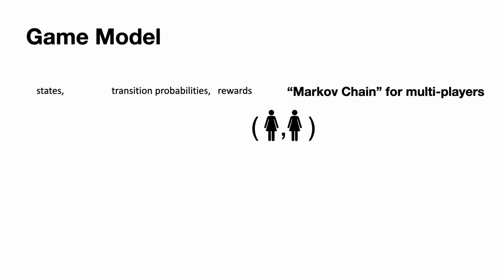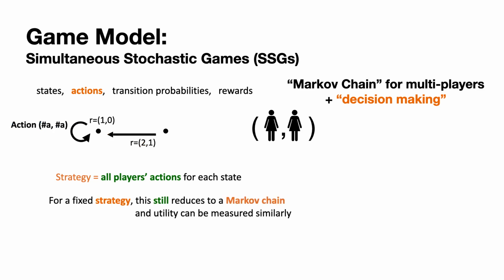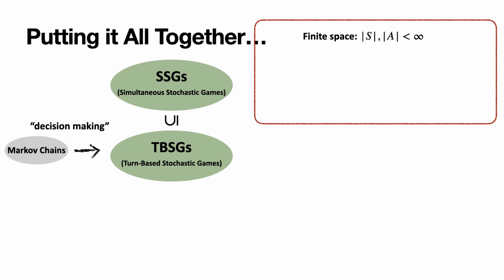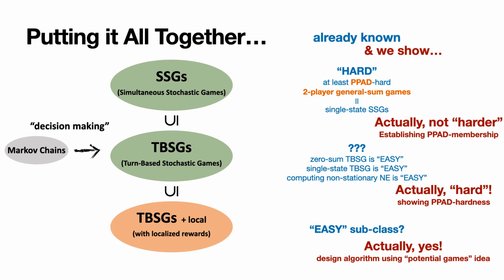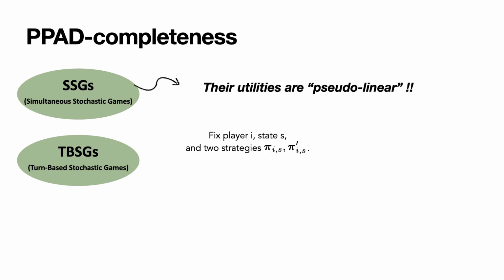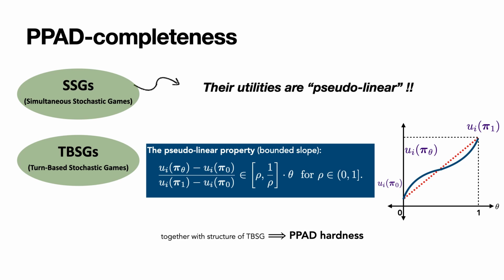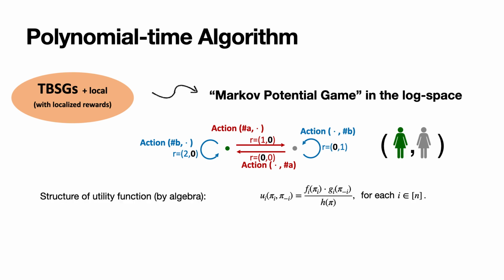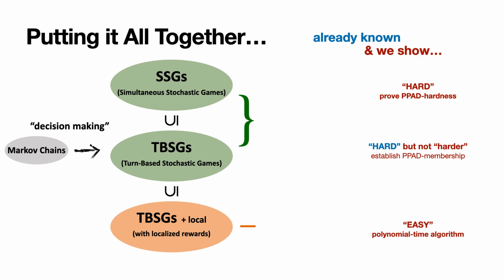The Complexity of Infinite-Horizon General-Sum Stochastic Games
Authors: Yujia Jin (Stanford University); Vidya Muthukumar (Georgia Institute of Technology); Aaron Sidford (Stanford University)